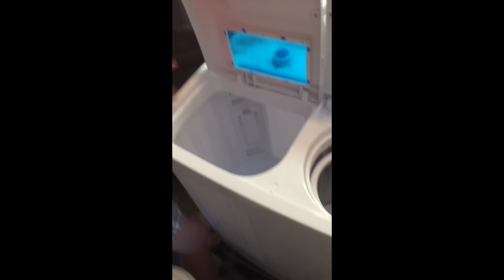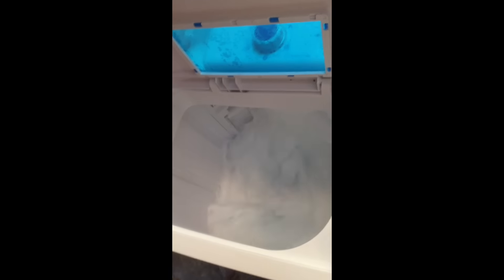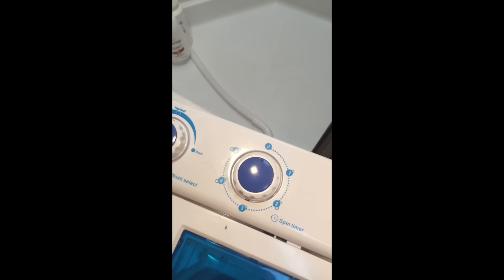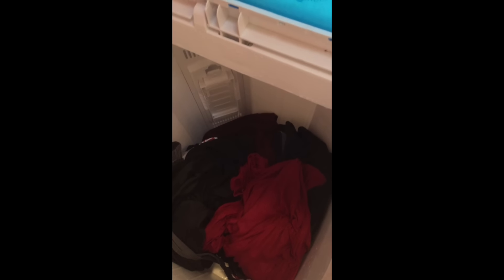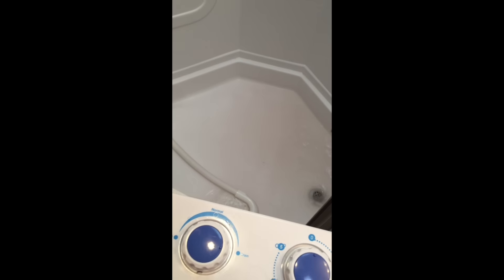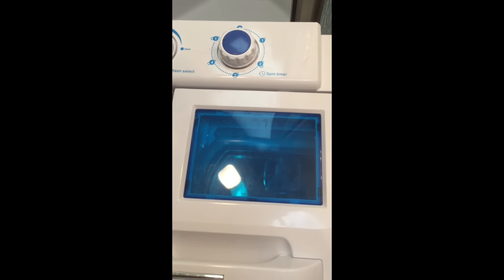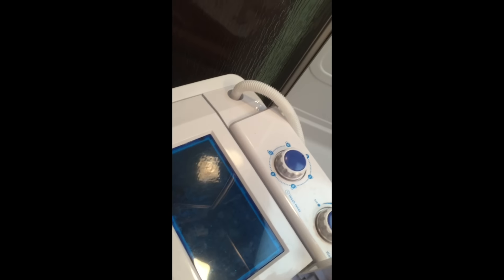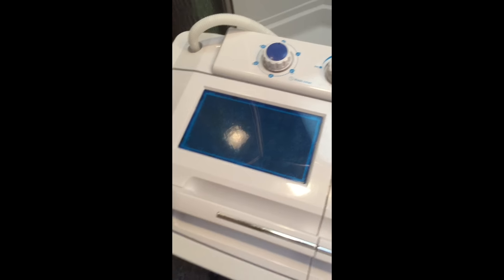Della Mini Washer for Motorhome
Just got back from a 2 and a half week vacation and used the Della Mini Washer in our motorhome several times.  Works great and very convenient.